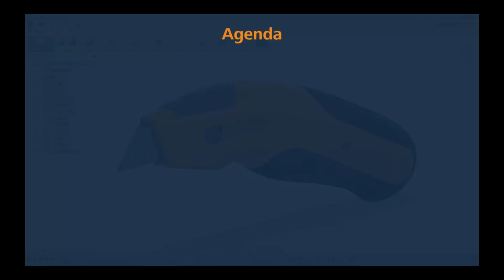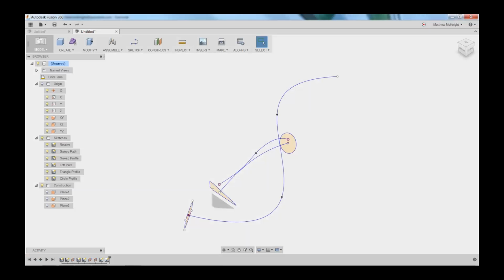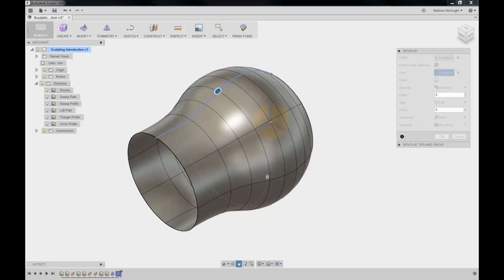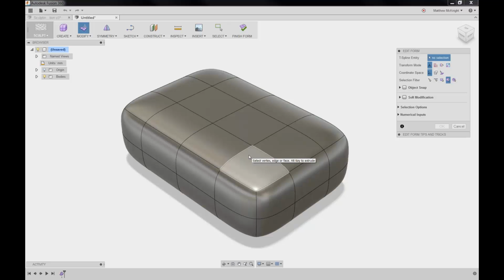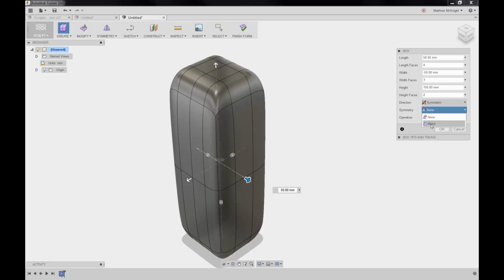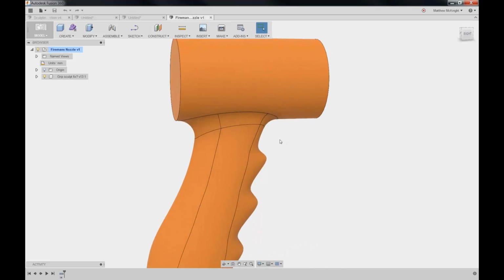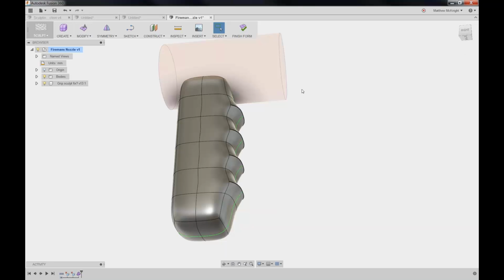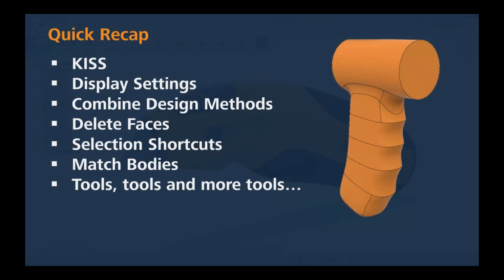Organic Modeling Using Sculpting in Fusion 360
In this webinar Matthew McKnight jumps into the sculpting environment to show you how quickly you can make organic shapes in Fusion 360.

Using a combination of modelling technologies you’ll learn how you can quickly convert an idea into a smooth aesthetically pleasing end product.

No prior surfacing experience required!